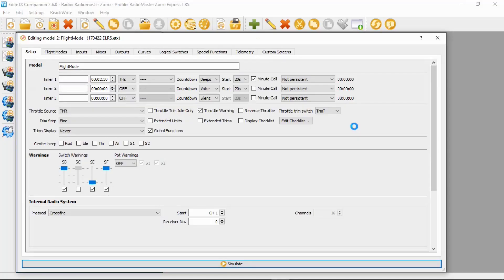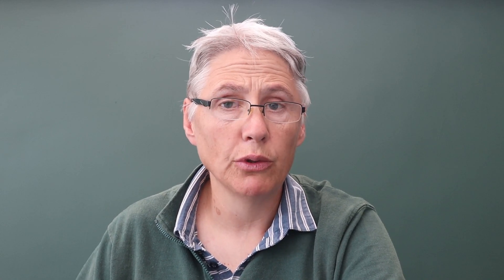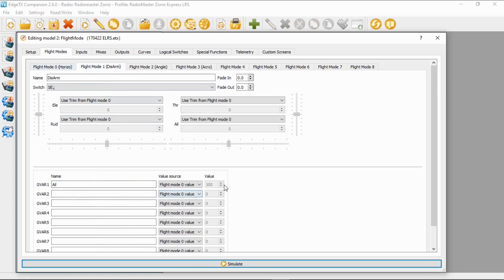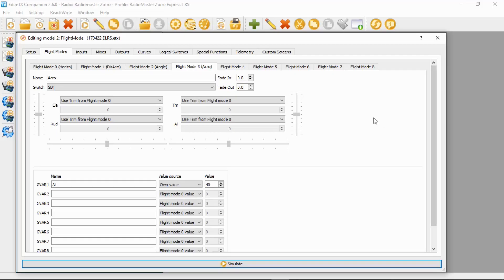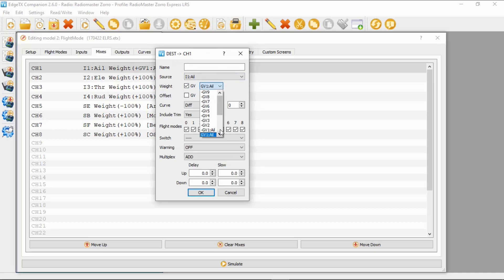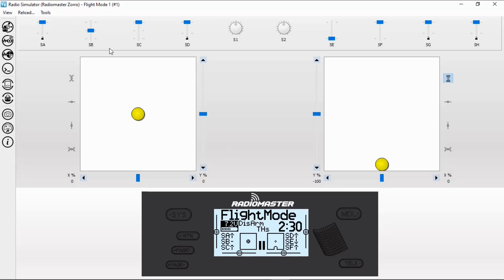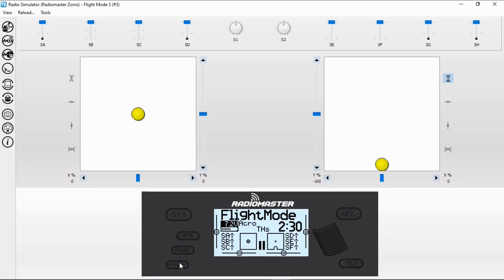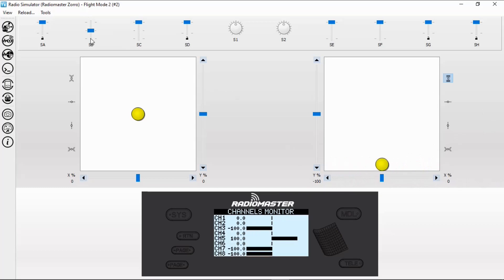EdgeTX Flight Modes (FM) and Global Variables (GV)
This tutorial video will assist you to set up different rates for your control surfaces using Global Variables. If you want to change a value across multiple mixes then Global Variables are the way to go. They are a very useful tool within EdgeTX if you need to repeat a value across many mixes. Set up the Global Value and wherever you need the value replace the number with GV1 etc.

We will also go into Flight Modes and their uses particularly relating to GV’s.

Happy Flying.